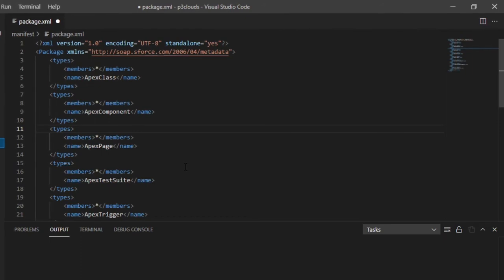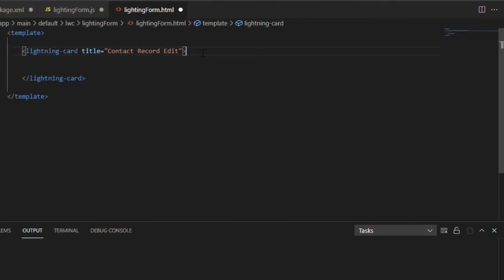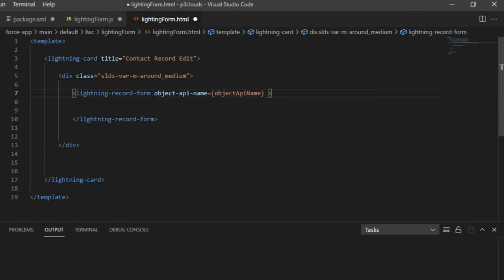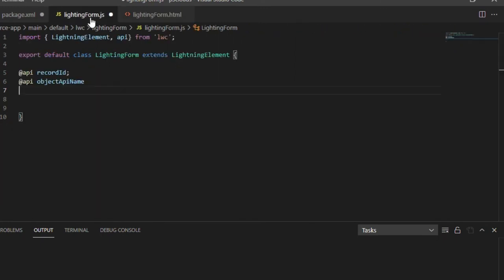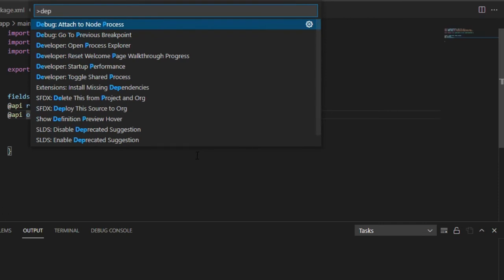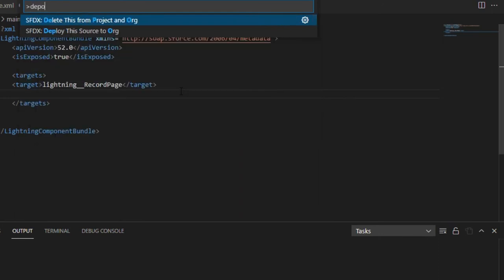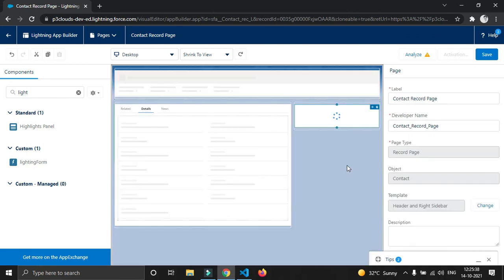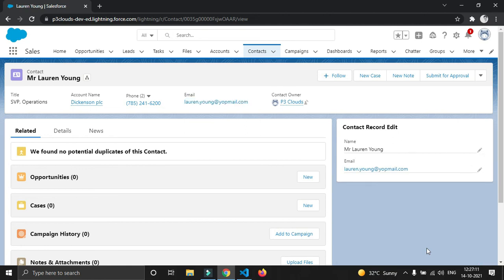lightning-record-form Lightning Web Component (LWC)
lightning-record-form is a Lightning Web Component (LWC) alternative of apex:detail tag. Lightning-record-form allow us to create forms to add, view, or update a record. This component provide us these features: